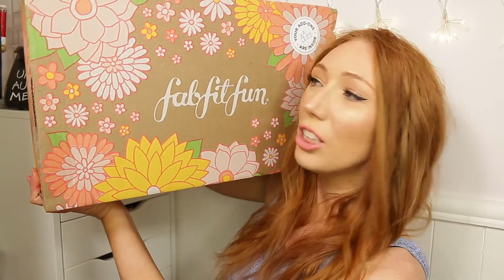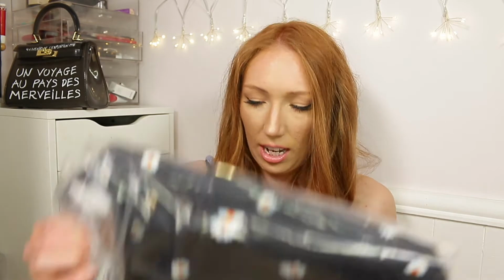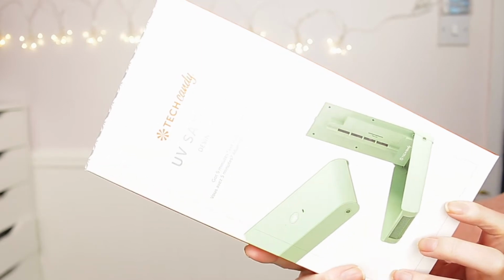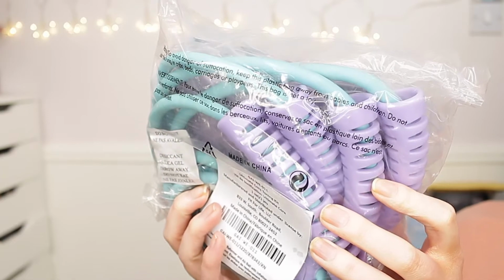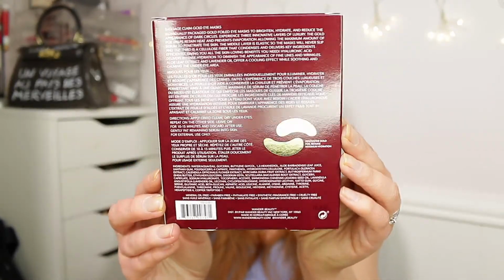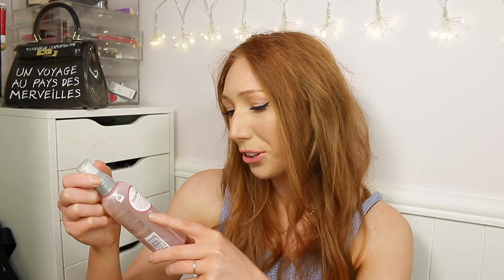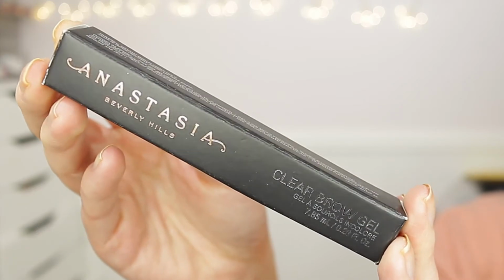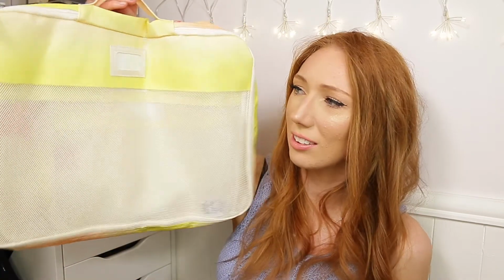FAB FIT FLOP? | MY FIRST FABFITFUN BOX UNBOXING!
OPEN ME!!!

Hi Guys,
This is my first fabfitfun box, and I do an unboxing on camera and tell you what I like and what I don't like.
I purchased this box with my own money, so there's no sponsored post here! :)

Top -   @hollisterco